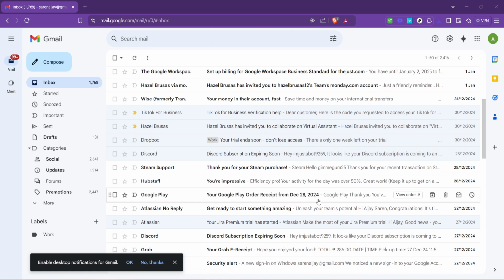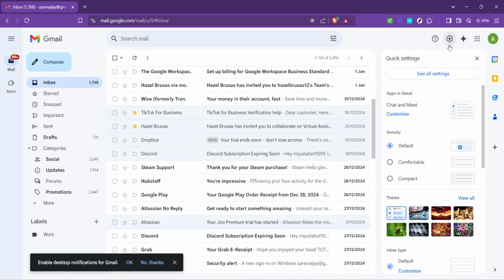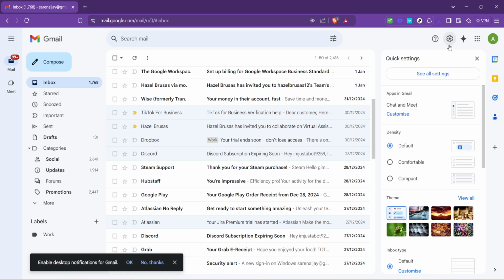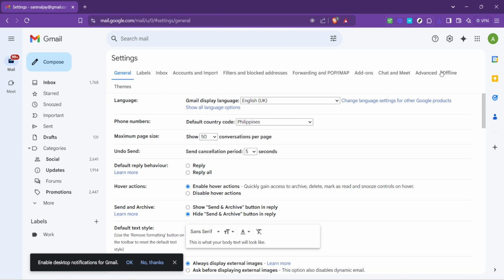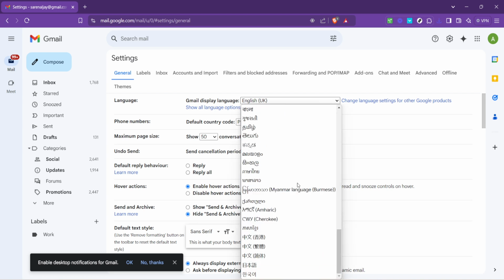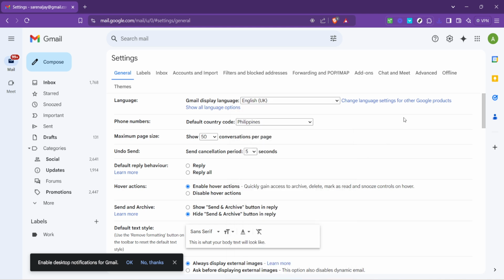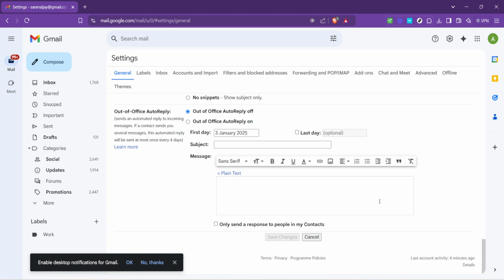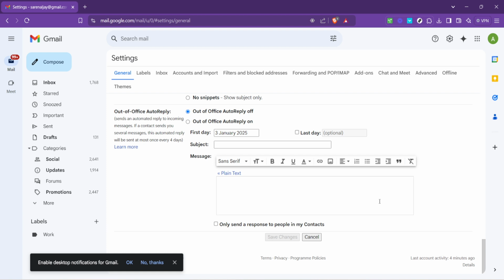How to Make Japanese Gmail Account (Full 2025 Guide)